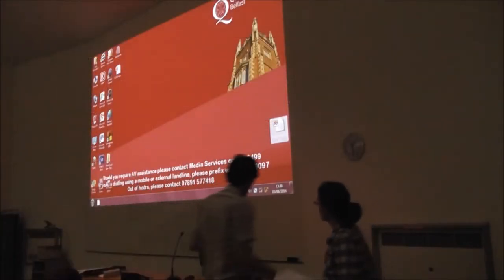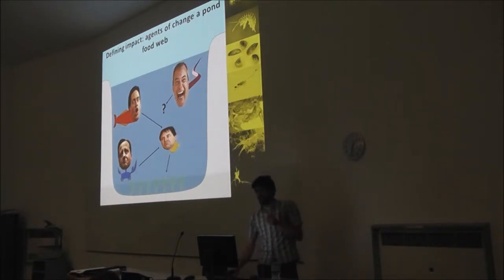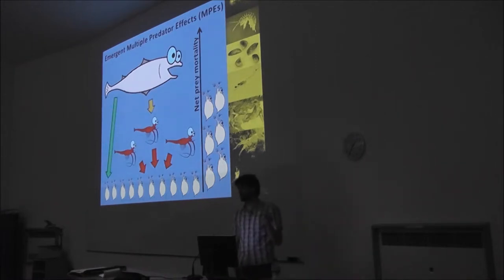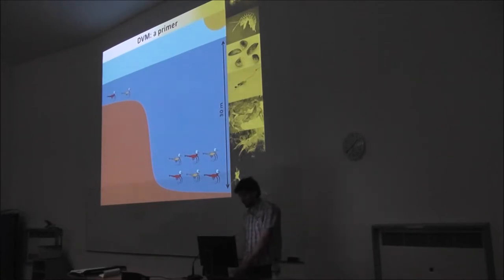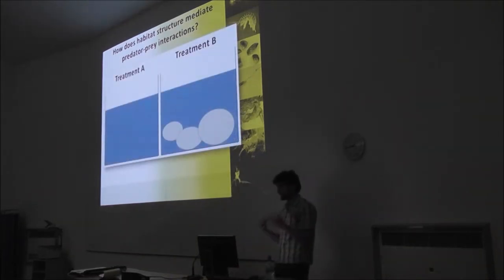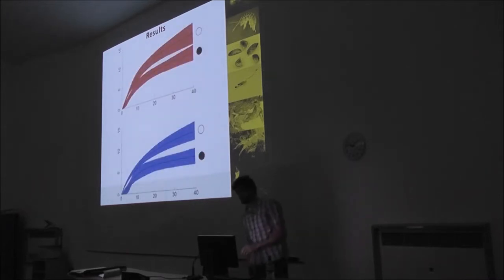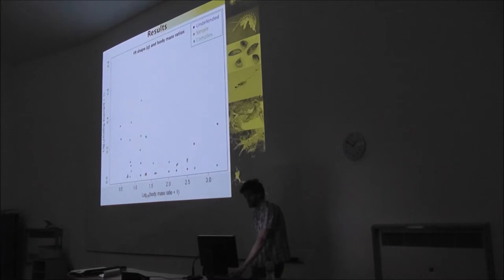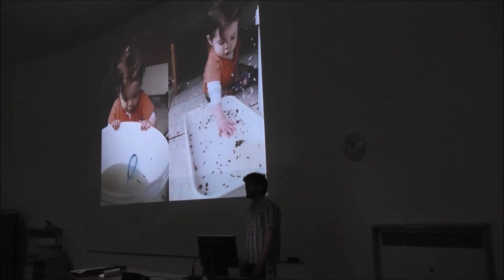Understanding impact: biological invasions and consumer-resource interactions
The impacts elicited by invasive species on recipient ecosystems are widely perceived to be idiosyncratic and highly context-dependent. These perceptions are not unfounded, but inferences of impact are often based on the range size and abundance of invaders, whilst information on per capita effects is scarce. Functional responses provide a means to understand these per capita effects by defining the way in which consumers interact with their resources. Despite the bewildering complexity of food webs, I illustrate the merits of using a functional response-based approach to understand the impacts of successful invaders. In particular, I show that the predatory impacts of native and invasive mysid shrimp are mediated by higher predators, and that these impacts are linked to diurnal migrations through the water column. I also highlight how community-level patterns of interactions between a successful invasive amphipod and resident predators change as a result of evolved defensive traits and association with complex habitats. Altogether, an improved understanding of consumer-resource interactions can yield valuable insights for invasion ecologists and ecologists alike.